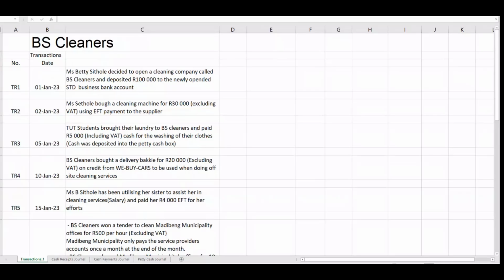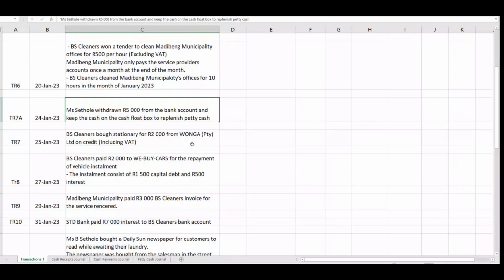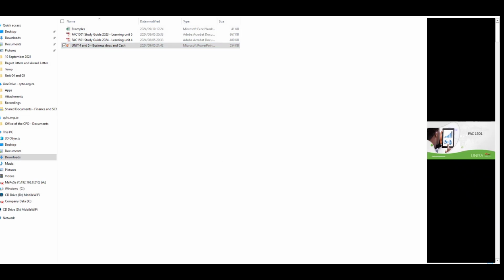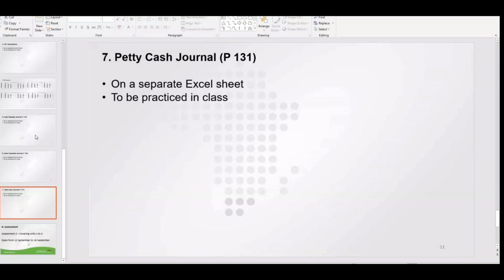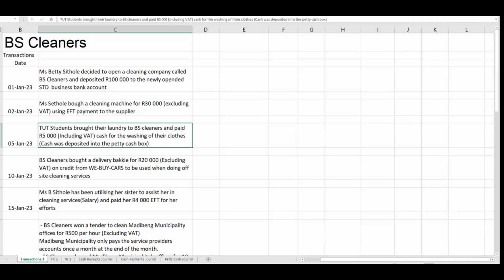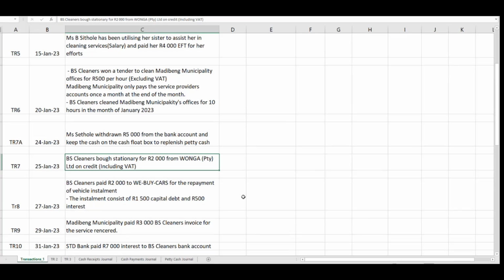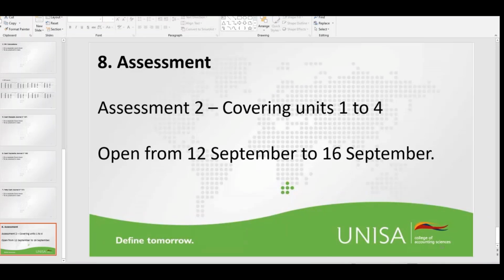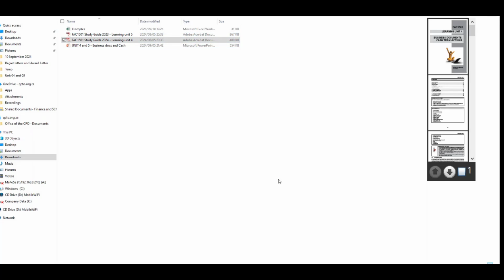FAC1501 GROUP B TUTORIAL CLASS 10092024